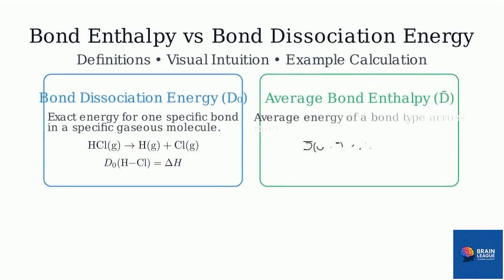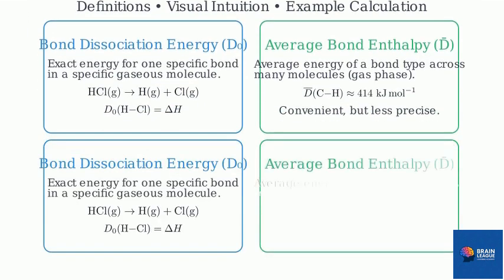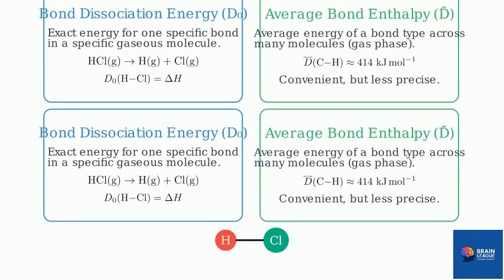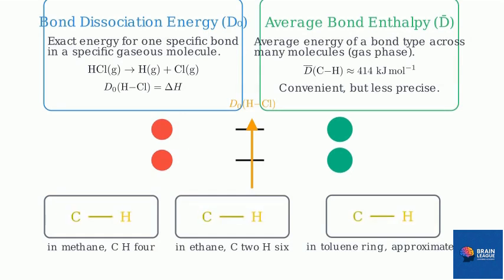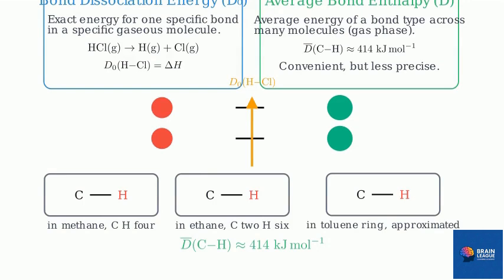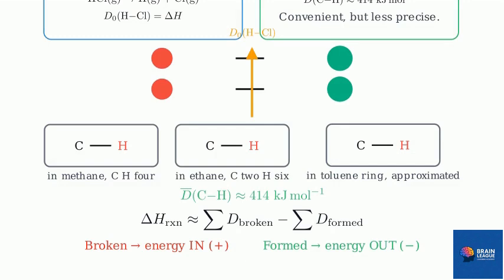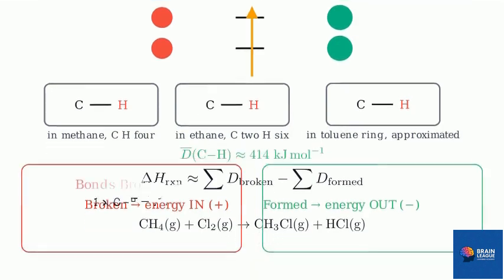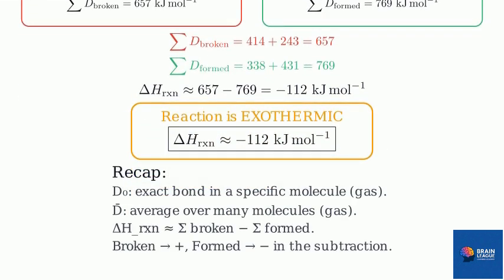Bond Enthalpy & Bond Dissociation Energy | Class 11 Chemistry (NIOS/CBSE)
In this video, we explain Bond Enthalpy and Bond Dissociation Energy in a simple and clear way for Class 11 Chemistry (NIOS/CBSE students).

You will learn:

What is Bond Enthalpy?

What is Bond Dissociation Energy?

Difference between Bond Enthalpy and Bond Dissociation Energy

Examples and numerical problems for better understanding

How these concepts are important in thermodynamics and chemical reactions

This video is perfect for NIOS and CBSE Class 11 Chemistry students preparing for exams and building strong fundamentals.